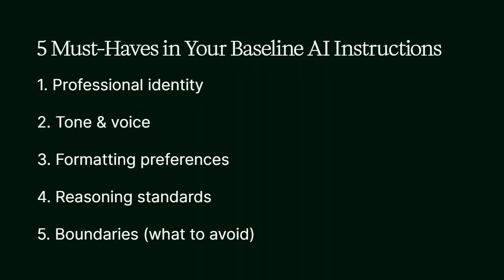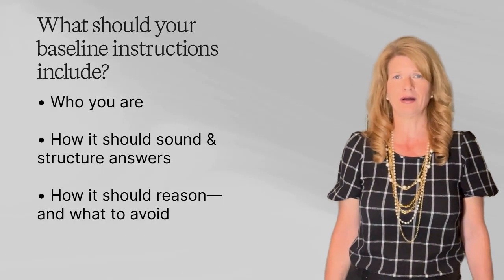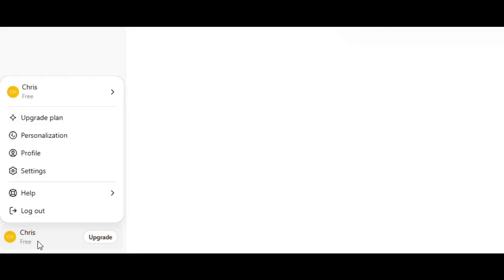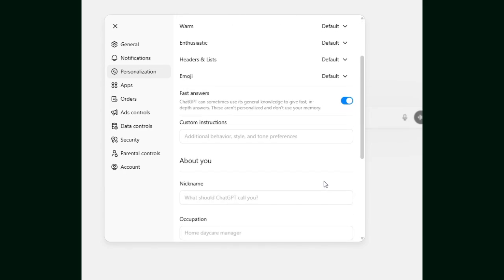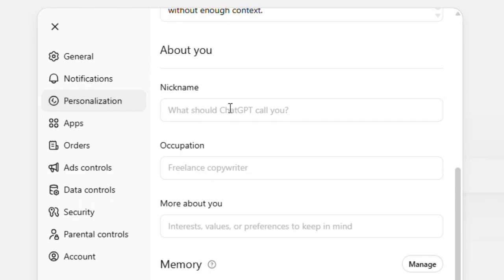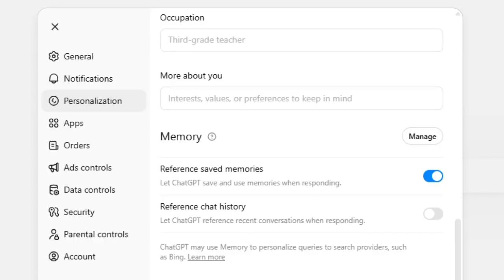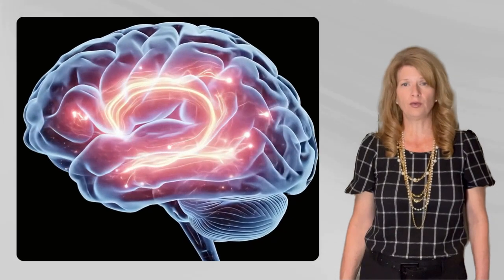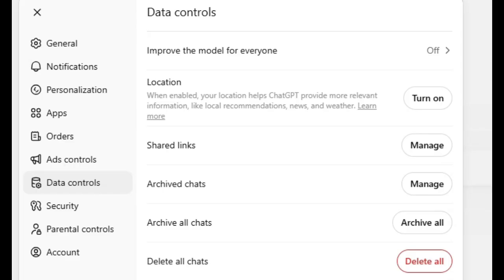This AI Setting Separates Good Outputs From Garbage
Ever get back generic, bloated text when you ask artificial intelligence for help? This video shows you how to properly set up your system to get better outputs from tools like chatgpt and claude. Learn to define your AI's persona and specify its tone and formatting to make generative ai tools work for you. This foundational knowledge is essential for effective prompt engineering, ensuring your how to use ai tools provide usable results.

I will walk through how to create your own "System Instructions" (think of it as a faculty handbook for your AI) so it understands your professional standards, respects your tone, and gives you usable results for higher education.

🎓 DOWNLOAD MY FREE "PROFESSOR PERSONA" TEMPLATE:
– Get the 5 essential things every professor should include in their baseline instructions.

In this video, you’ll learn:
0:00 Why Your AI Outputs Feel Off
0:25 What You Need to Fix First
0:50 Think of AI Like a Guest Lecturer
1:34 The Setup Mistake Professors Make
2:17 The 5 Things to Put in Custom Instructions
3:23 Keep Your Baseline Broad
3:55 ChatGPT Setup Demo
4:02 Go to Personalization
4:08 Base Style and Tone
4:26 Instant Answers
4:38 Custom Instructions
5:03 About You
5:20 Memory and Cross-Chat Context
6:47 Data Controls for Professors
7:43 Temporary Chat for Sensitive Work
7:55 Your Baseline Setup
8:12 Next Video: Specialist Spaces
8:27 Subscribe and Comment